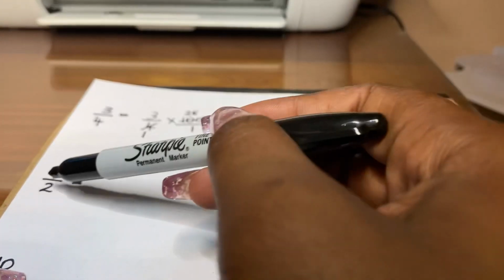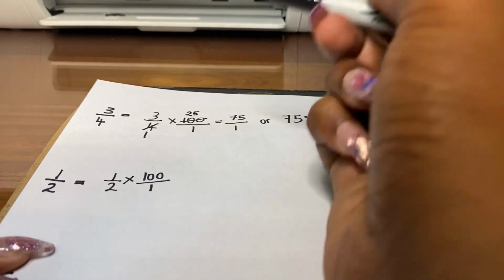Converting Fractions to Percentage- Easy for Kids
This video teaches you how you can convert a fraction to a percentage in three easy steps!